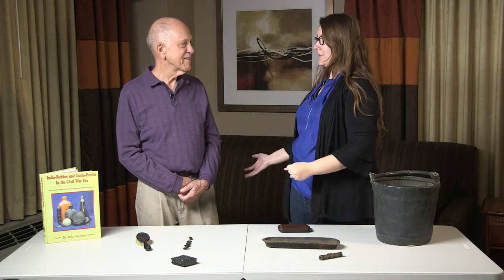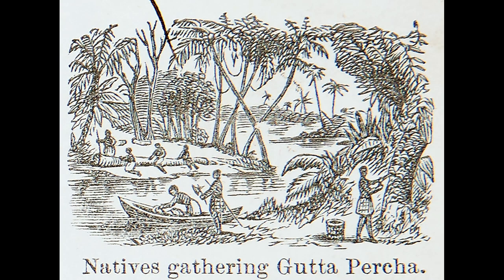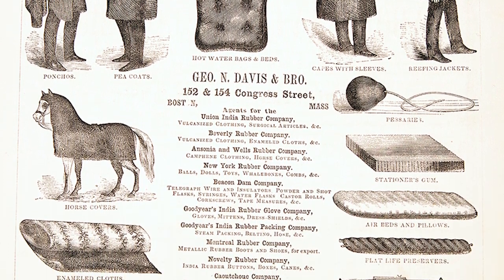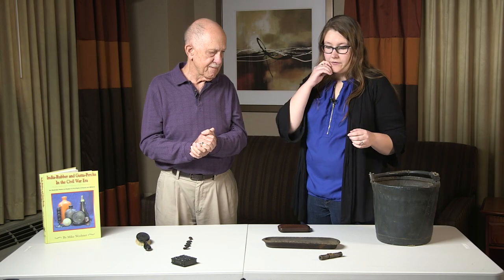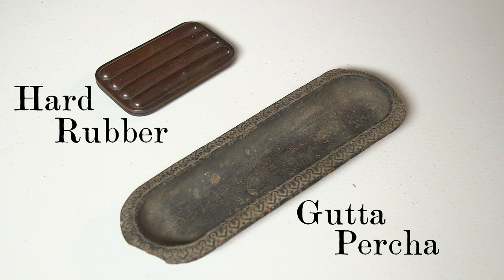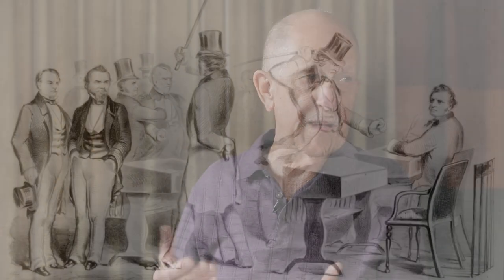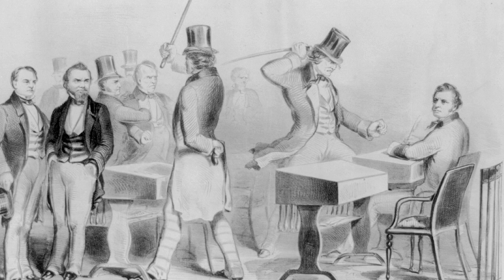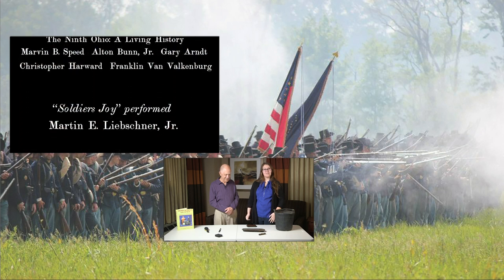The Real Gutta Percha - Vol. VI, Episode 13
We are wrapping up our ongoing discussion with Mike Woshner: an expert, author, and researcher of rubber during the 19th century. In this episode, we ask the expert what really is “gutta percha”? These words are a catch all for almost anything black in color from the 19th century. The truth is far from this! Learn what this material is and what was really made with it. One item had a significant impact on world communications!

Enjoying the banjo music? Check out this tune and more from Martin E. Liebschner